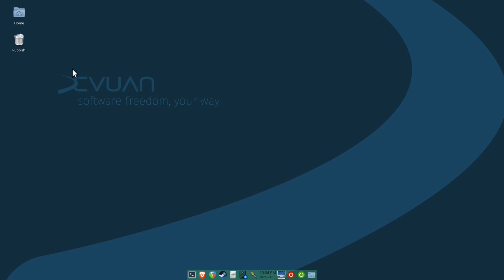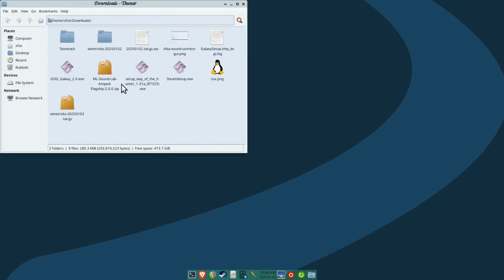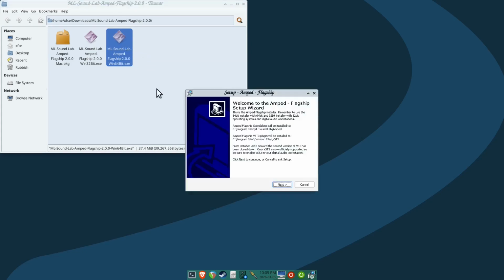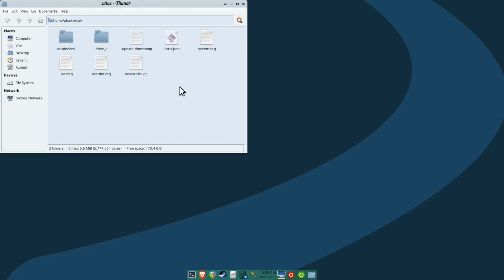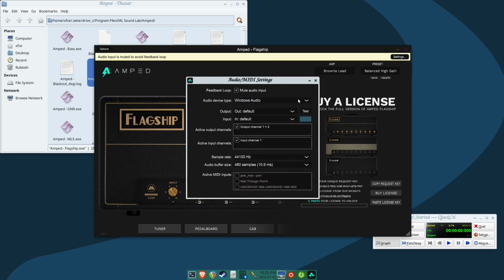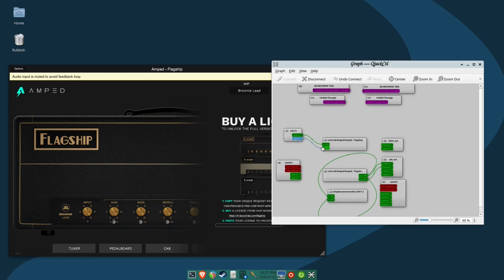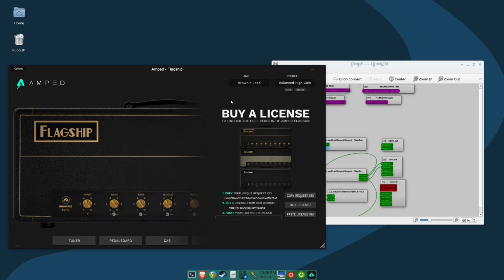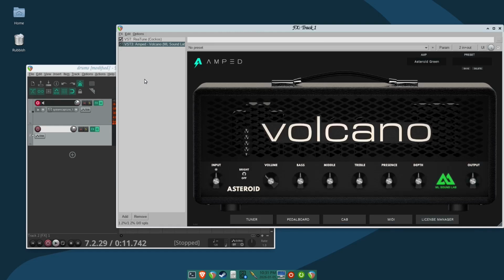ML Sound Lab on Linux Amped plugins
Running ML Sound Lab plugins on linux with wine-staging 9.21. Standalone versions and vst3 versions both work. Awesome plugins Mikko when native linux support? Distro is Devuan 5 with xfce